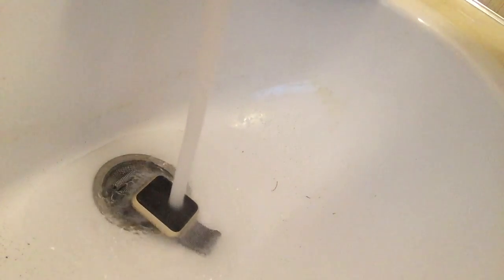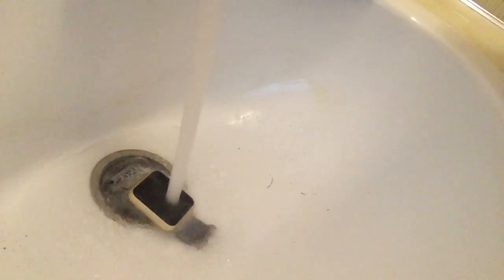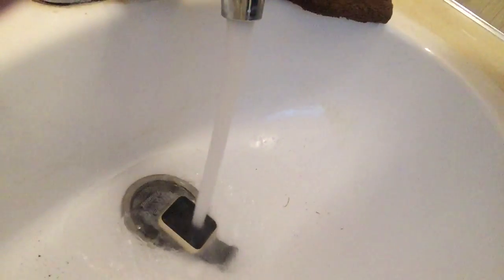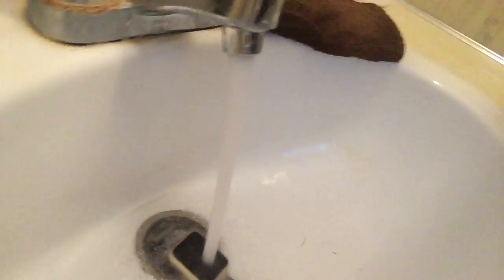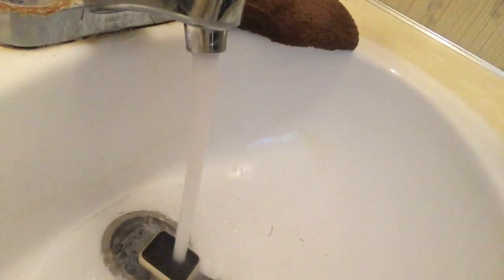Apple Watch Water test - Is It Waterproof? - Part 1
What do you think? Is the Apple Watch waterproof?